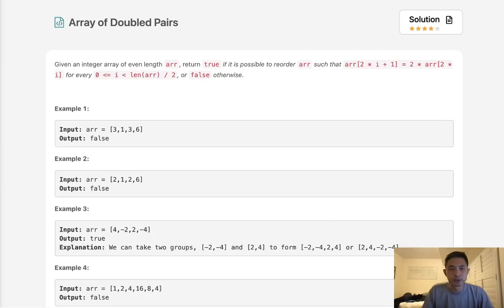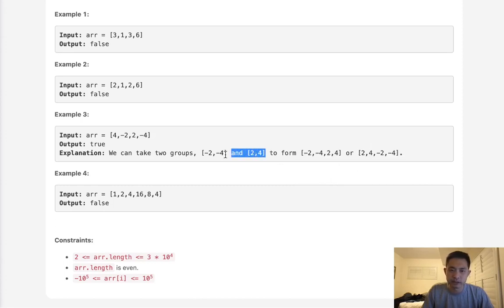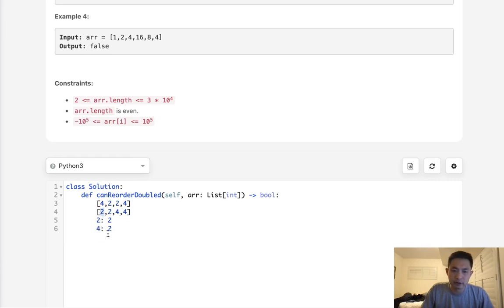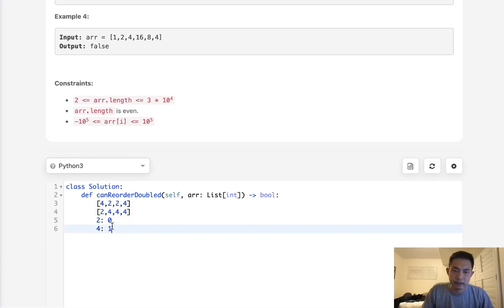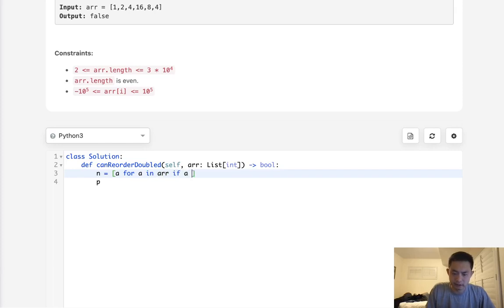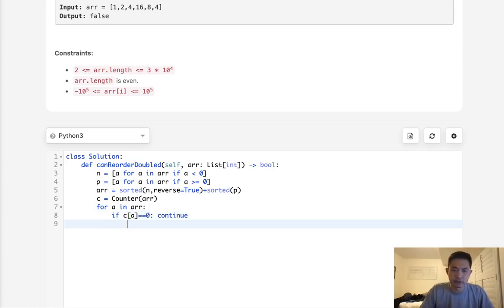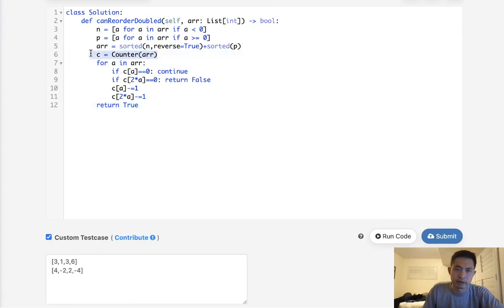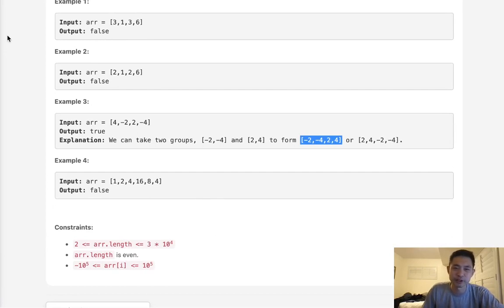Leetcode - Array of Doubled Pairs (Python)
Leetcode - Array of Doubled Pairs #954
Difficulty: Medium